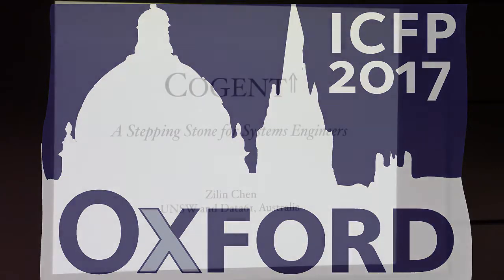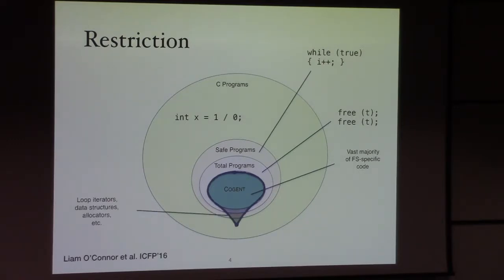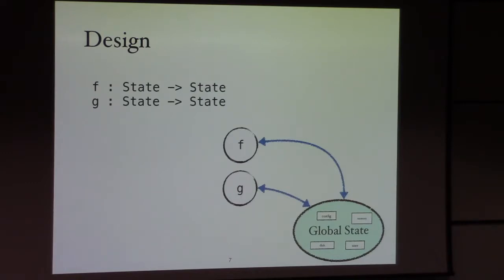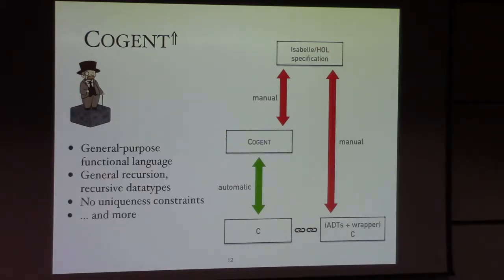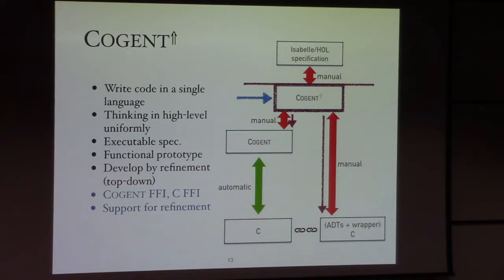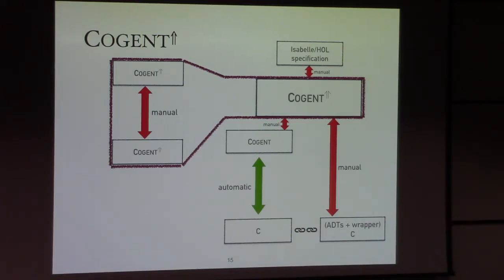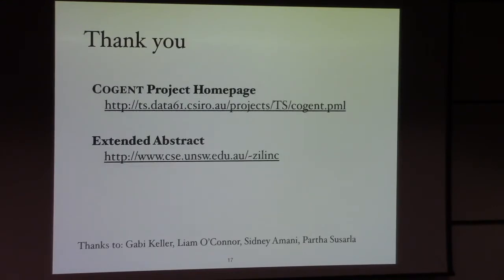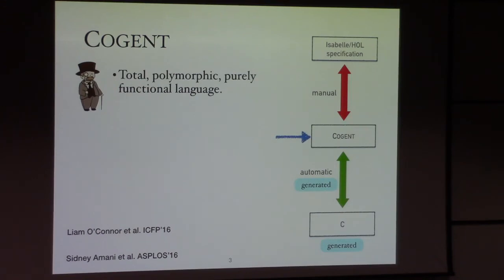Cogent⇑: giving systems engineers a stepping stone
Speaker: Zilin Chen